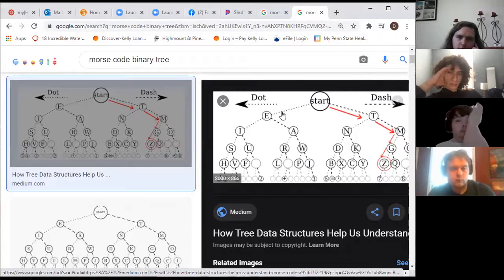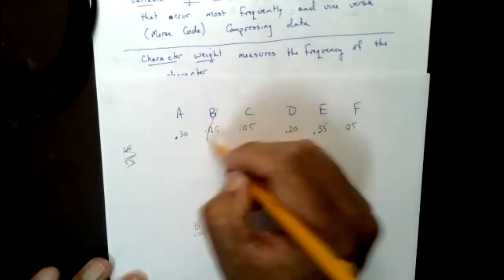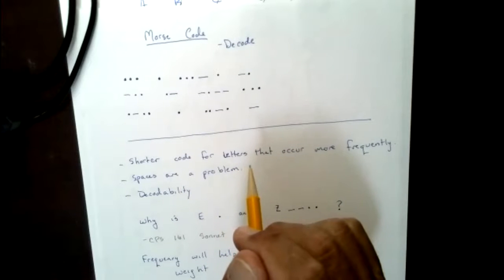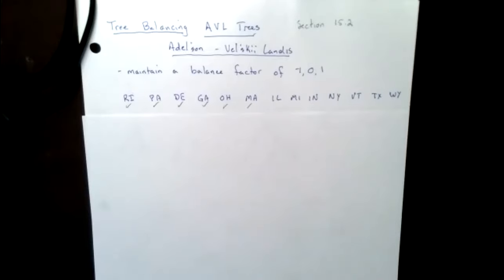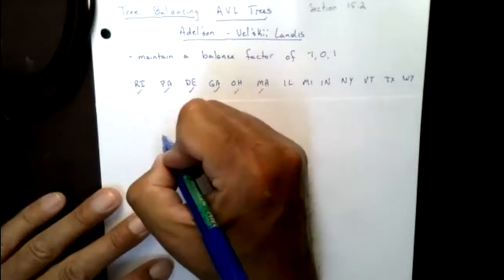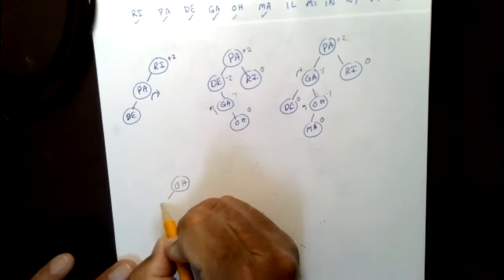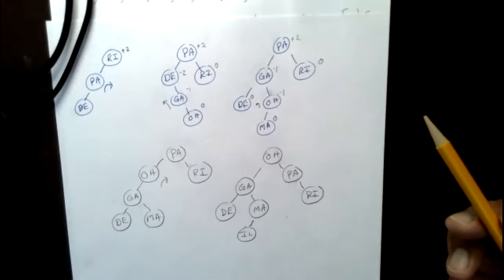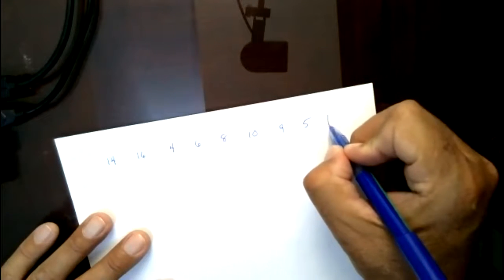CPS 162 Sections 15 1, 15 2